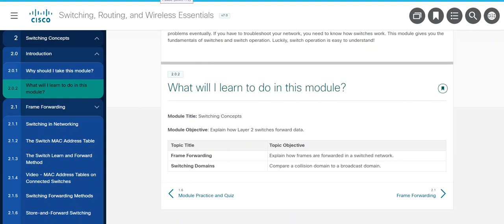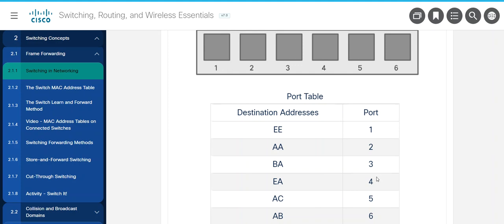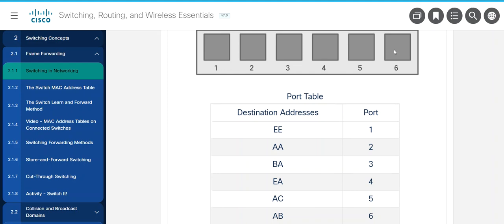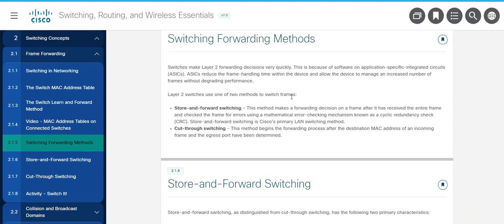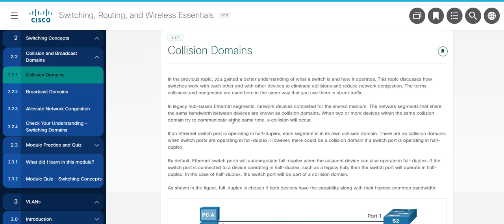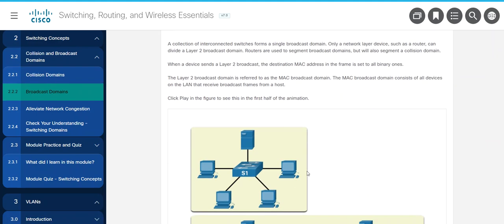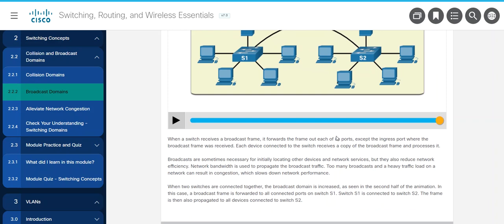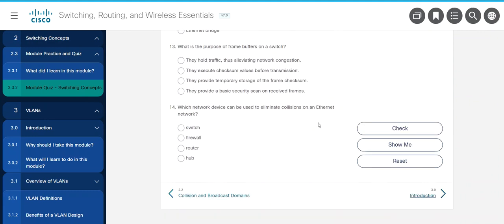CCNA2 Module 2 Switching Concepts